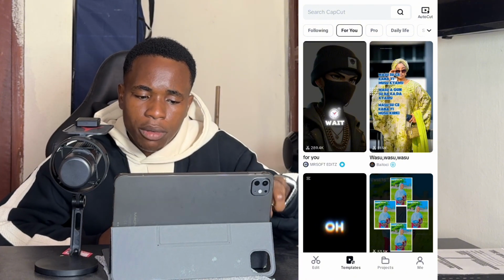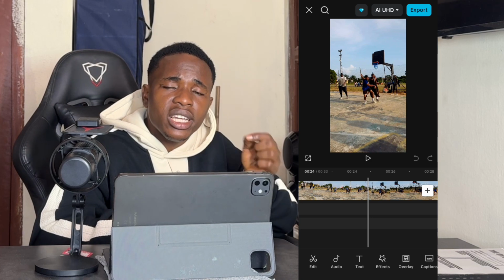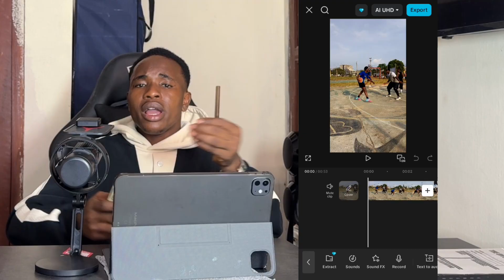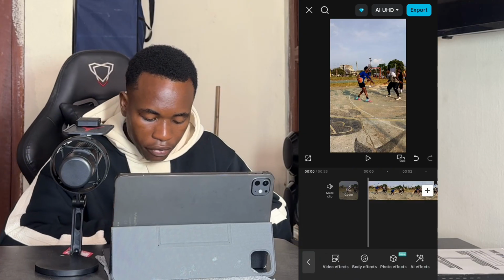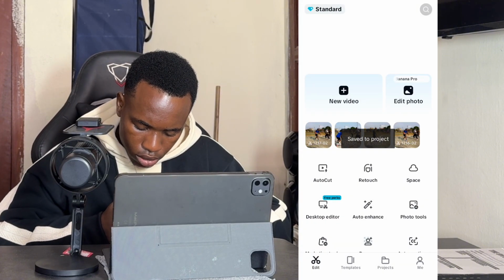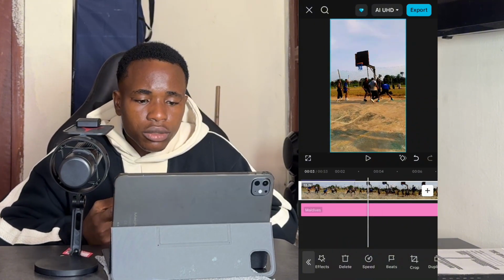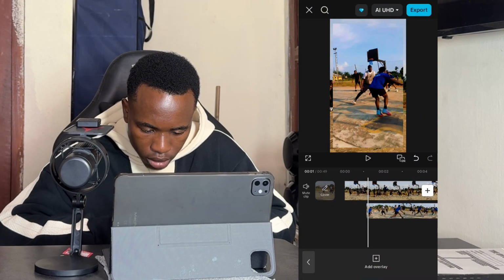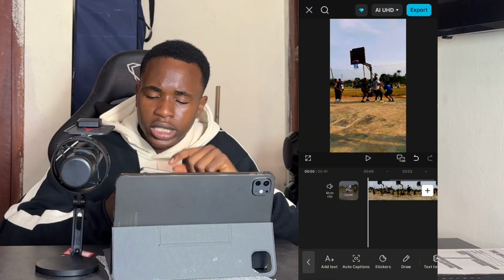CapCut Interface Explained for Beginners (Phone Only)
Are you new to CapCut and feeling confused by all the buttons and tools?
In this video, I break down the CapCut interface step by step using phone only, so beginners can understand exactly what each section does.

This tutorial is perfect if:
 • You’re opening CapCut for the first time
 • You want to start video editing on your phone
 • You’re a beginner creator, student, or business owner

I explain everything clearly, from the timeline, toolbar, media panel, to editing tools—no laptop, no stress.

As someone who has been editing videos for years and teaching beginners, I created this to make your learning process easy and practical.

👉 Watch till the end so you don’t miss any important part